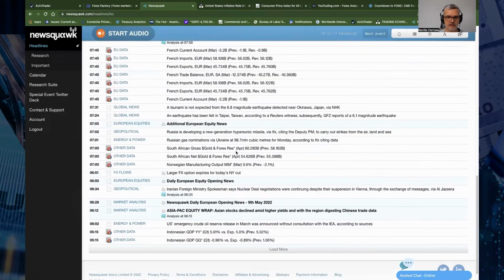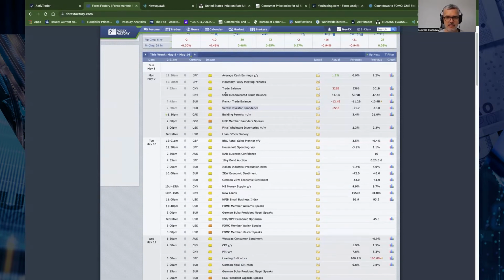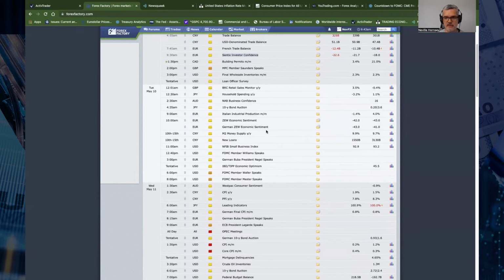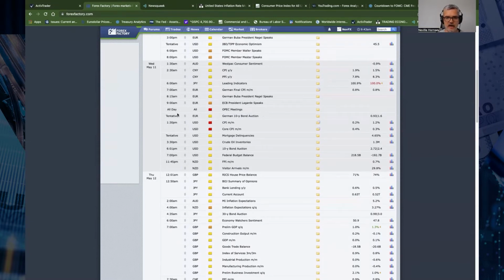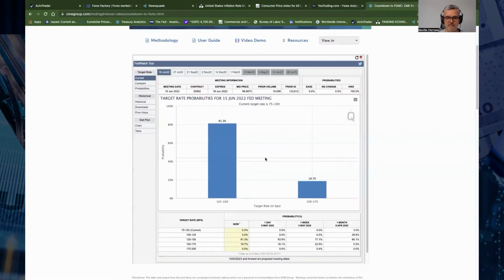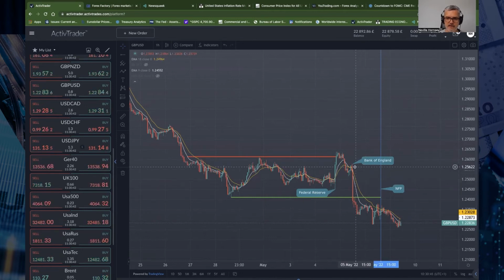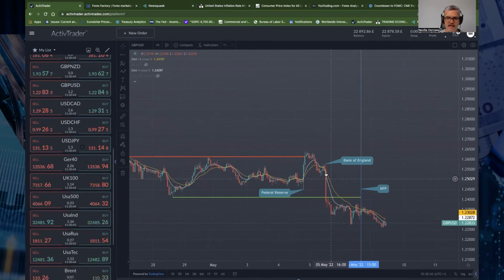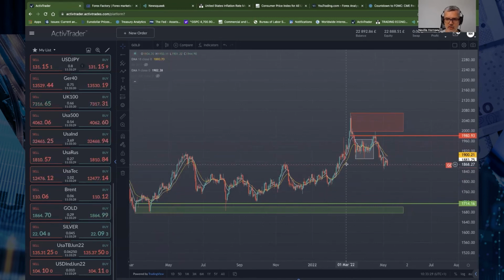Trading Levels For The Week Ahead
The economic calendar is relatively light this week, though there is a pivotal inflation release from the US on Wednesday which could set inflation and rate expectations on a new path into the June FOMC meeting. If this occurs we could see dollar weakness and a reversal in equities. However, Fed Chair Powell seemed confident the next two meetings would likely see a 50bps rate hike, so CPI coming in as expected would accelerate the trends that we're currently seeing.